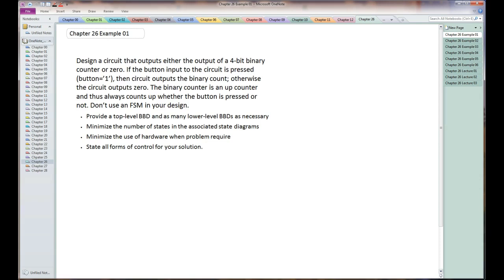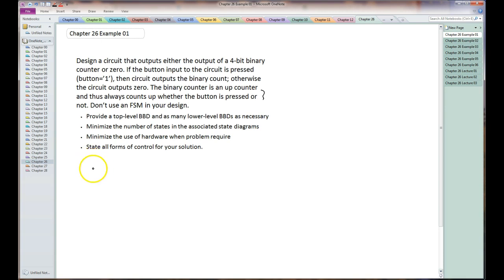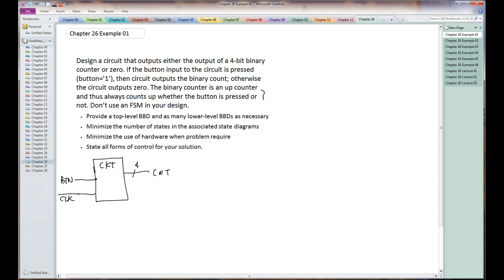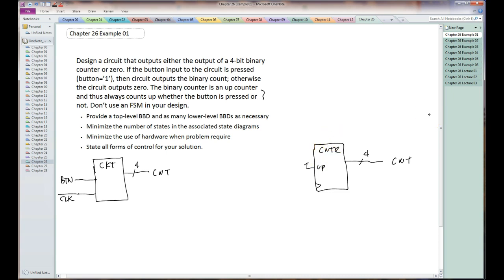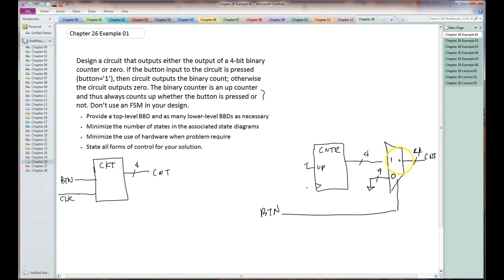Chapter_26_Example_01